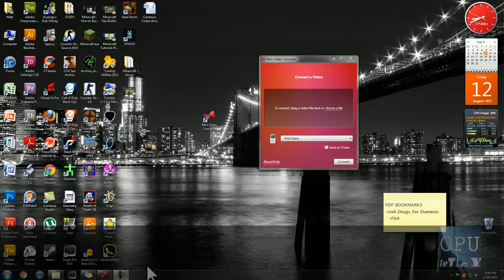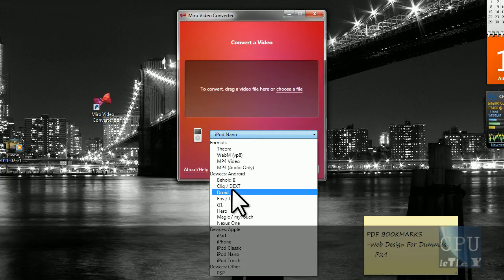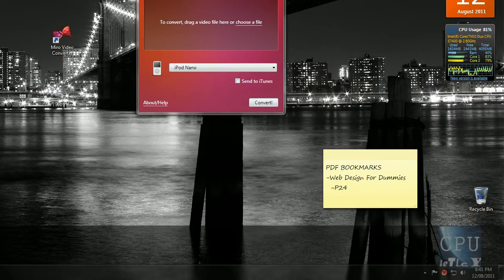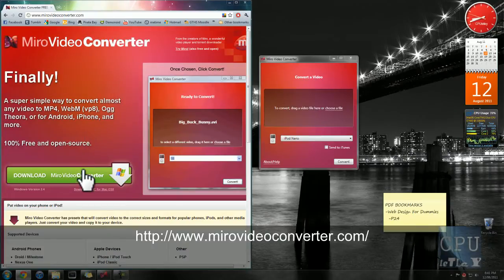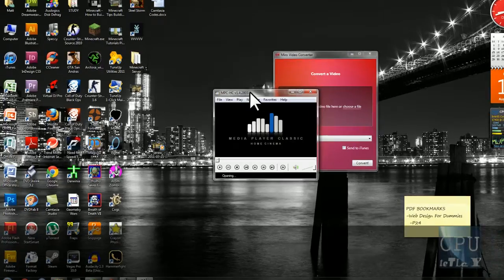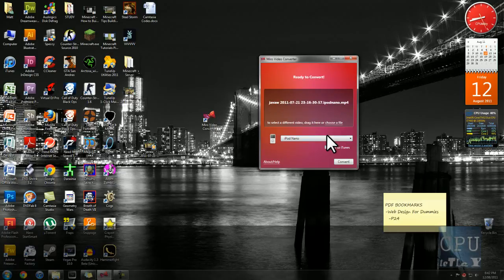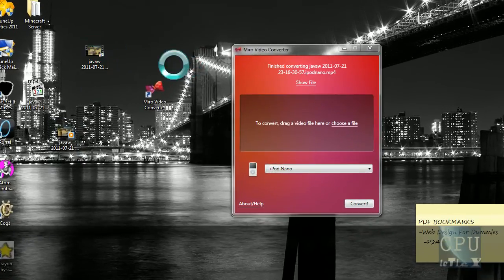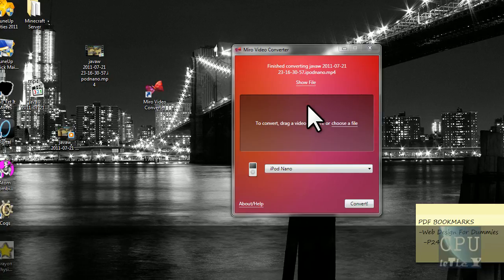Good Programs for Windows 7 - Part 2 - Miro Video Converter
Convert videos for portable devices such as the iPod and the PSP